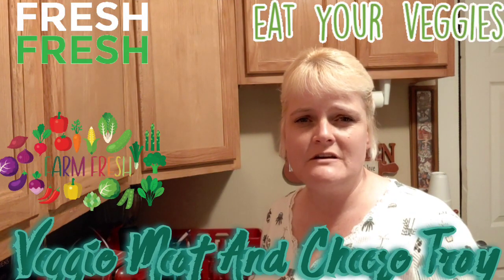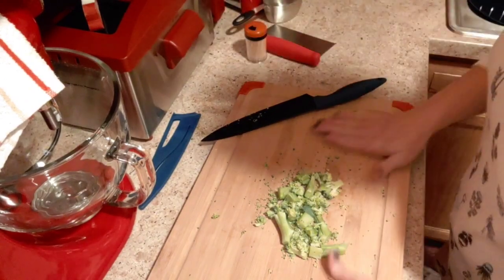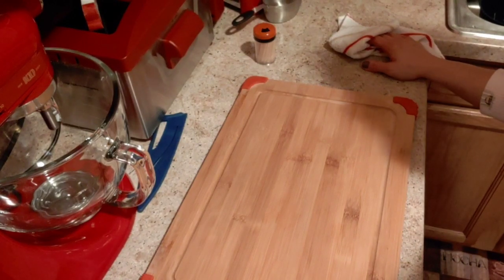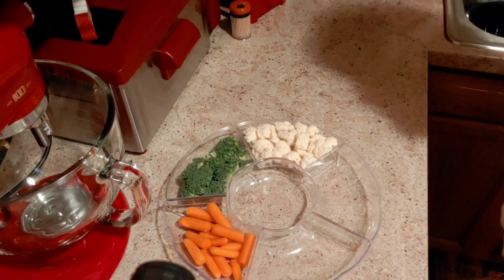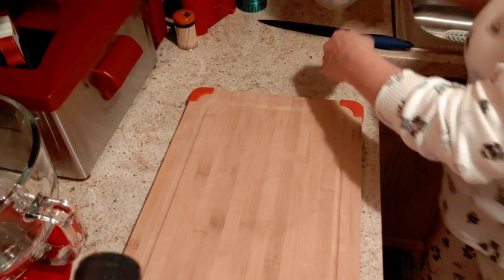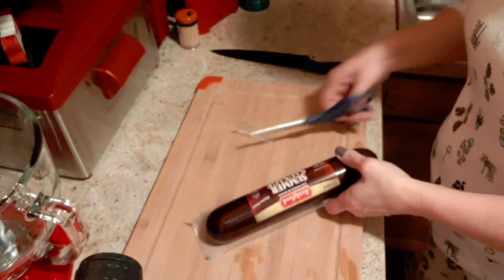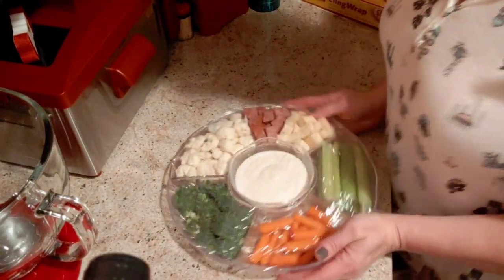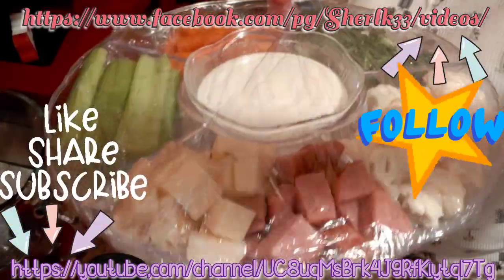🥦VEGGIE MEAT AND🧀 🥕CHEESE TRAY🥩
NO RECIPE FOR THIS ONE
YOU HAVE TO PUT WHAT YOU LIKE IN YOUR PLATTER.😋😋